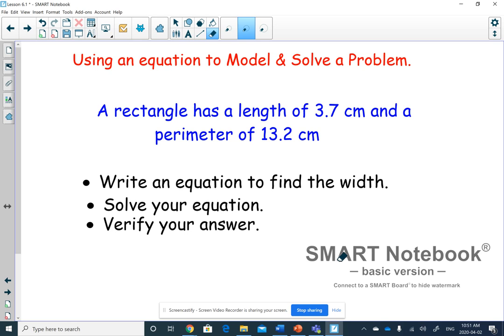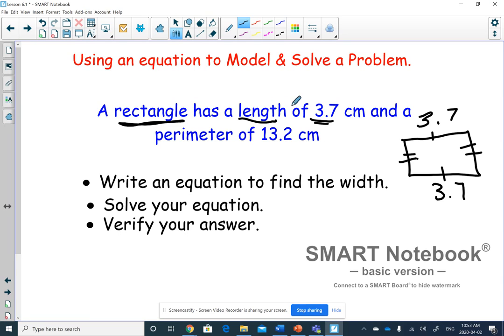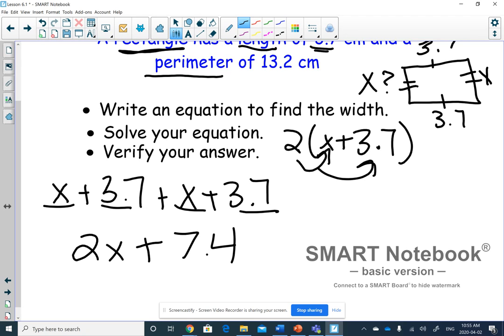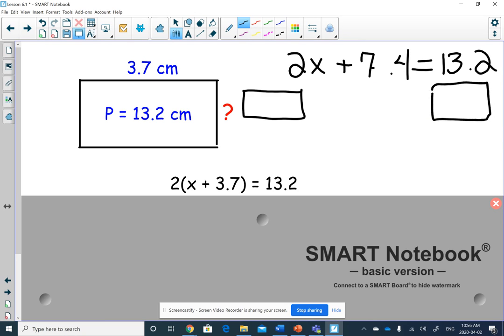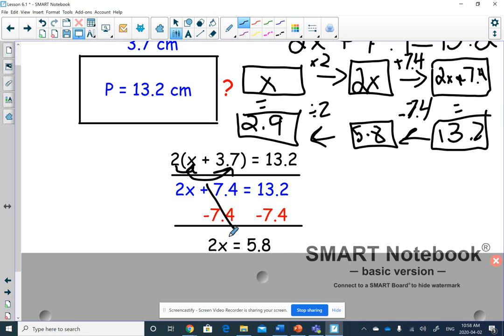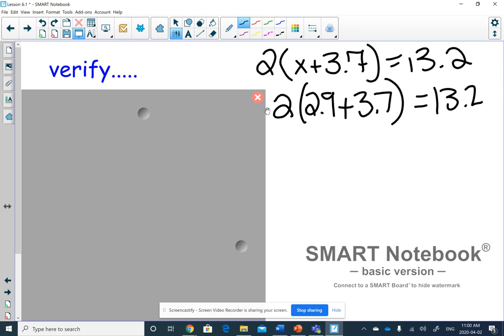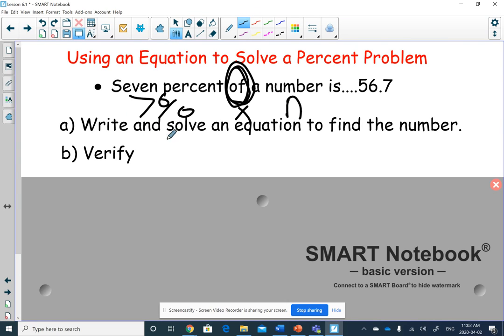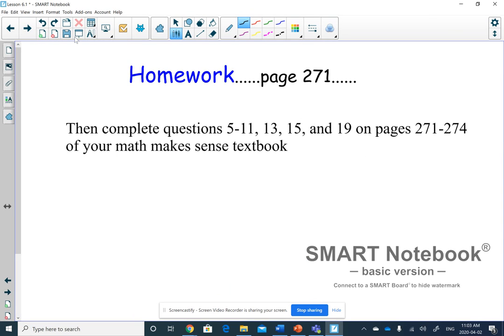Untitled: Apr 2, 2020 11:04 AM